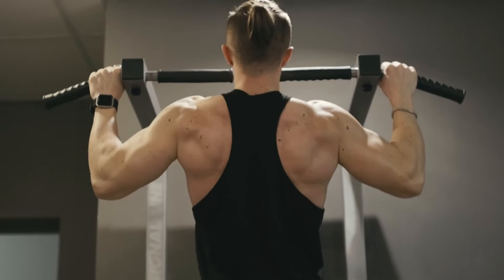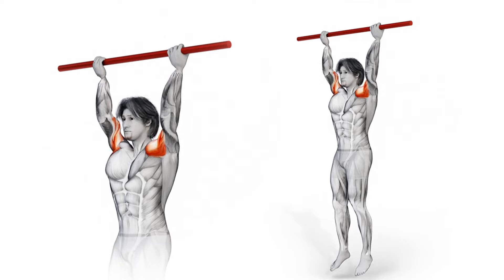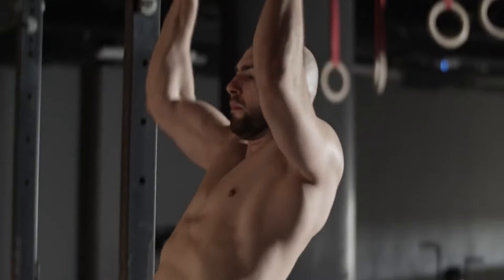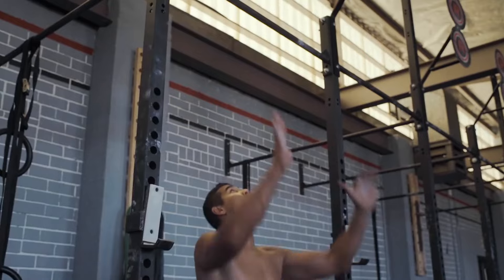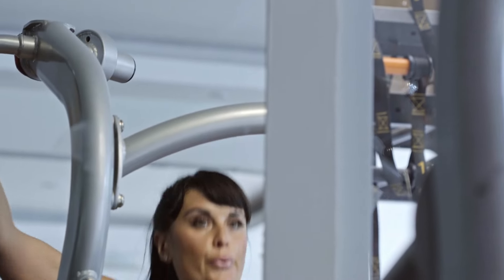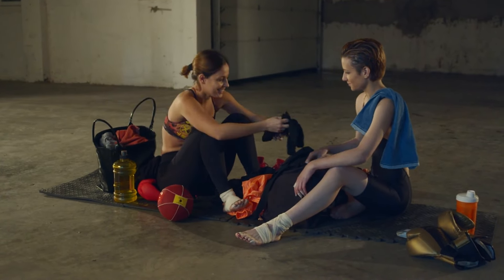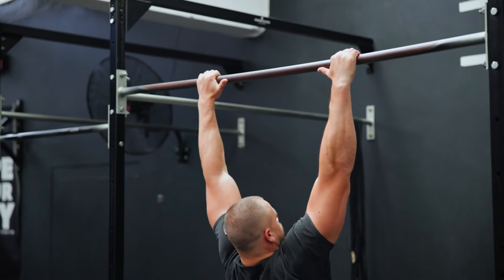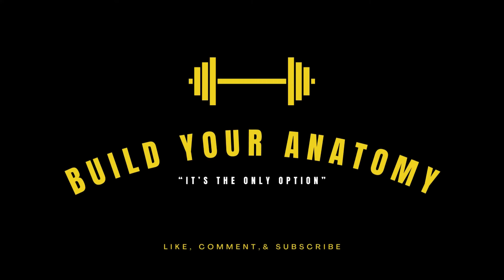Pull-Up Perfection: How to Double Your Record in One Month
🚀 Skyrocket Your Pull-Ups in 30 Days! 💪 Unleash the secrets to doubling your performance!

Boost Your Strength:
1️⃣ Master the Technique: Learn the right way to pull yourself up 🧗‍♂️👌
2️⃣ Enhance Your Breathing: Proper inhalation and exhalation for better endurance 🌬️💨
3️⃣ Try Weighted Pull-Ups: Add extra pounds for increased strength 🏋️‍♂️⚖️
4️⃣ Overcome Common Hurdles: Identify and tackle the biggest pull-up problems 🚫🛠️
5️⃣ Consistent Practice: Commit to daily improvement for maximum results 📆💯

Elevate your fitness game and feel the power of progression! 🌟👊

Double Your Pull-Ups in 30 Days | Use These Methods" is your definitive guide to elevating your pull-up game. From breathing techniques to weighted variations, learn the top methods to improve your performance. Dive into detailed explanations and solutions for common pull-up problems and start your journey to a stronger, more capable you

The information provided on Build Your Anatomy is for general informational and educational purposes only and is not a substitute for professional advice. Accordingly, before taking any actions based upon such information, we encourage you to consult with the appropriate professionals. The content is not intended to be a substitute for professional medical advice, diagnosis, or treatment. Always seek the advice of your physician or another qualified health provider with any questions you may have regarding a medical condition or health objectives.

The use or reliance of any information contained on this channel is solely at your own risk. We are not medical professionals and the advice and information provided in this video is based on personal experiences and/or research. They are not intended as a substitute for professional medical advice or treatment. Any exercise or health-related advice I give should be followed at your own risk and after consulting with your health care provider.

We do not make any warranties about the completeness, reliability, and accuracy of this information. Any action you take upon the information on this channel is strictly at your own risk, and we will not be liable for any losses and damages in connection with the use of our channel.

Build Your Anatomy does not take responsibility for possible health consequences of any person or persons reading or following the information in this educational content. Every individual’s fitness journey is unique, and individual results may vary..